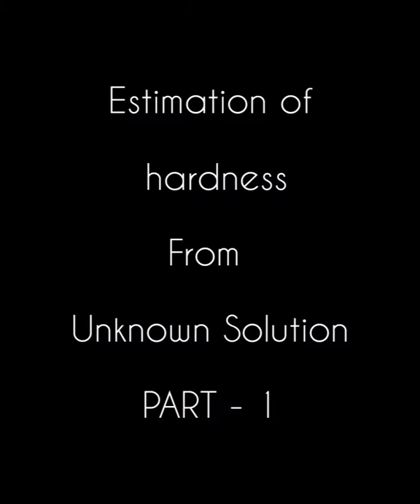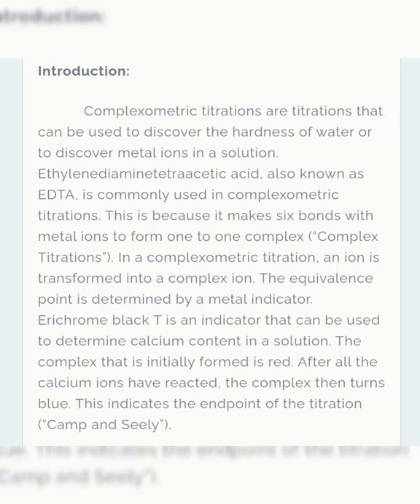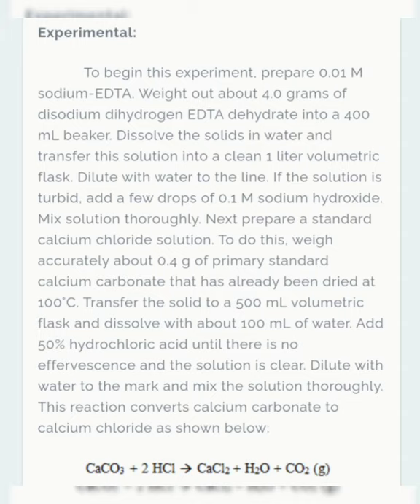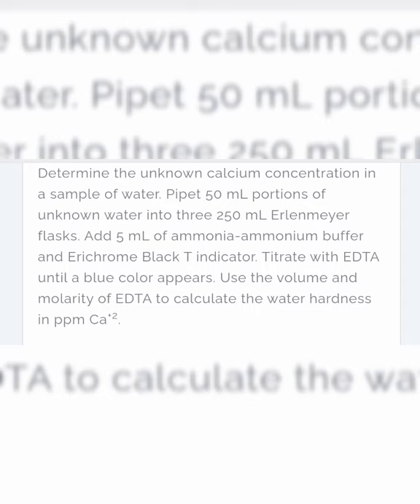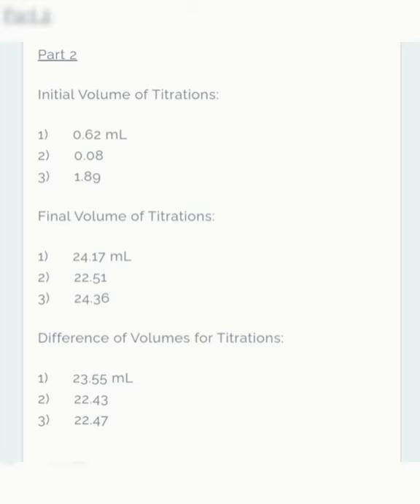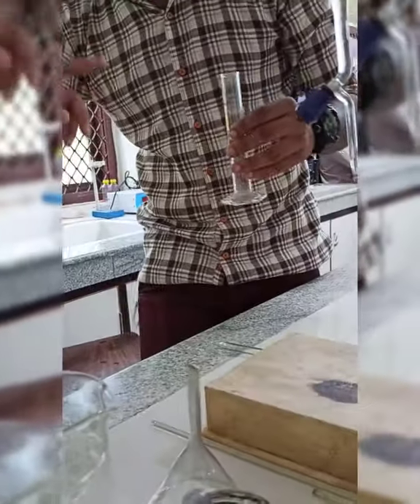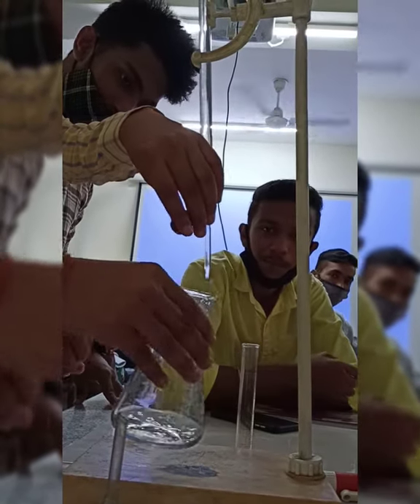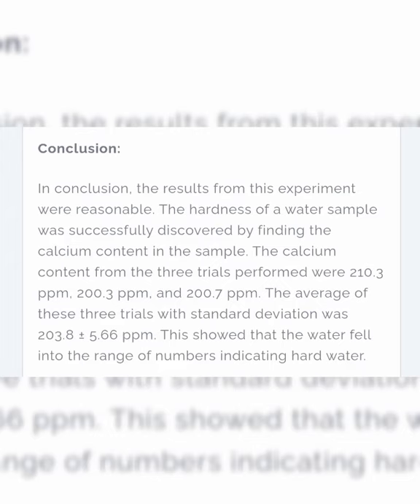Chemical Experiment on Estimation of Total Hardness of Sample Hard Water|PART 1